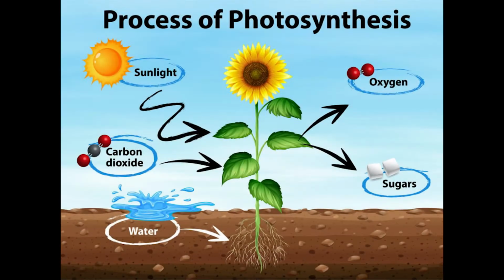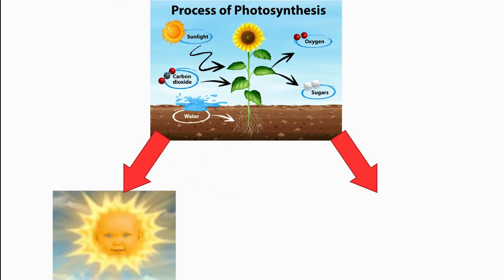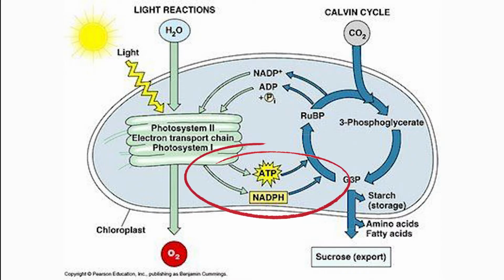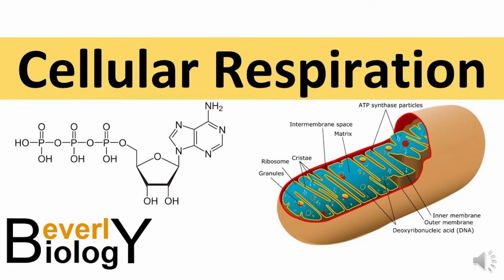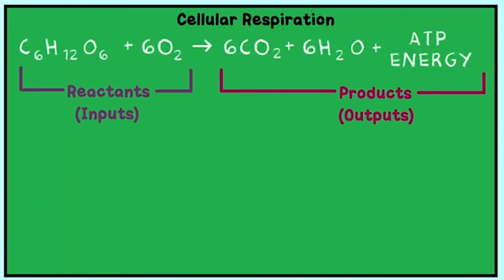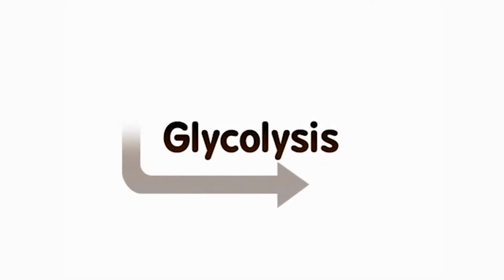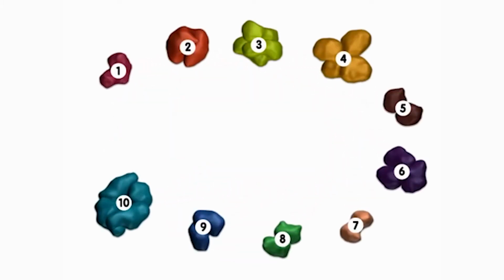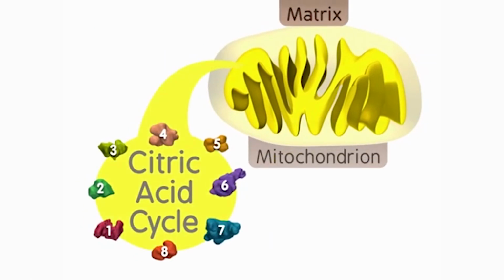Proyecto de biología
Kevin Martínez
Sebastían Campos
Daniel Montero